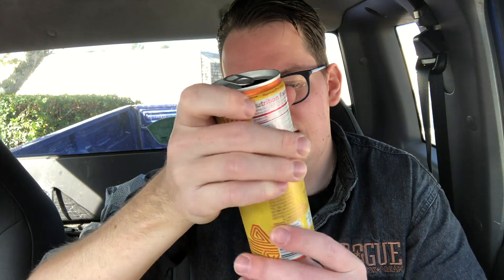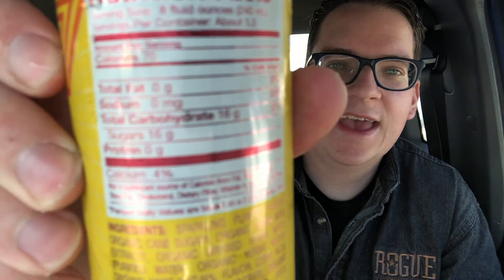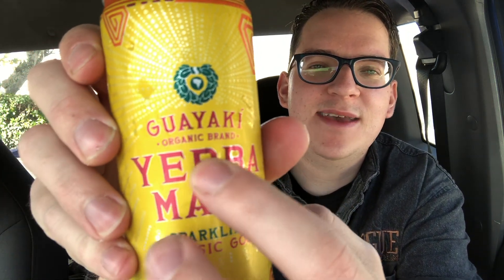Guayaki SPARKLING CLASSIC GOLD yerba mate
this is SPARKLING CLASSIC GOLD flavor yerba mate USDA organic fair ￼for life Certified B Kosher non-GMO and gluten free￼